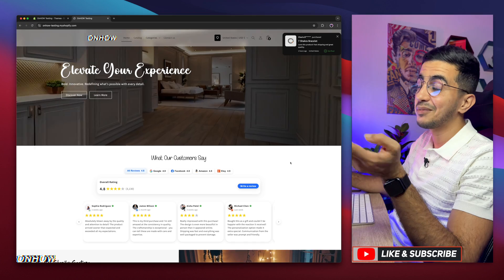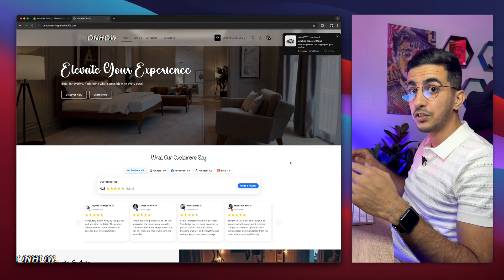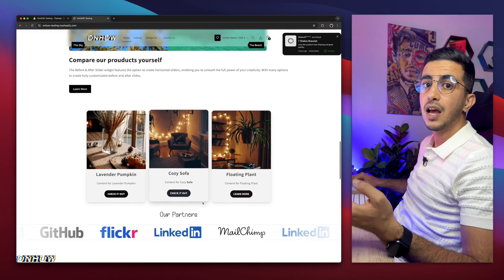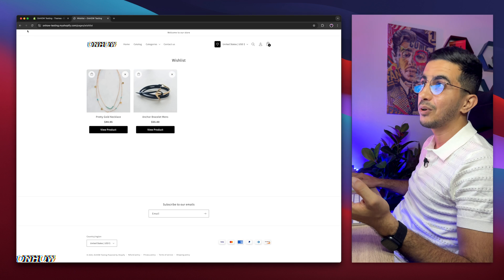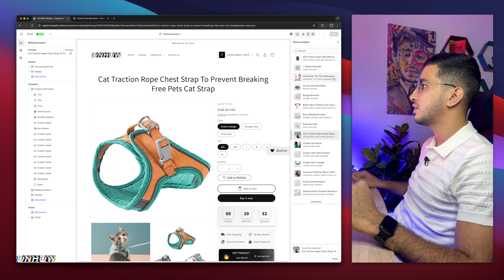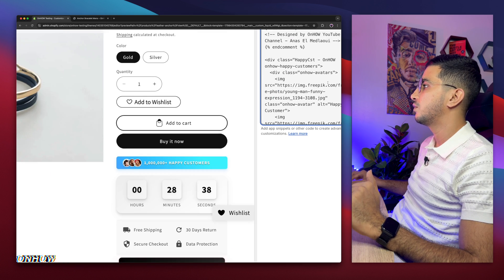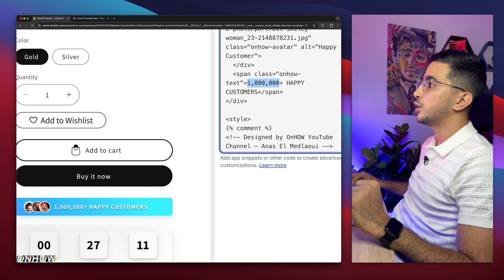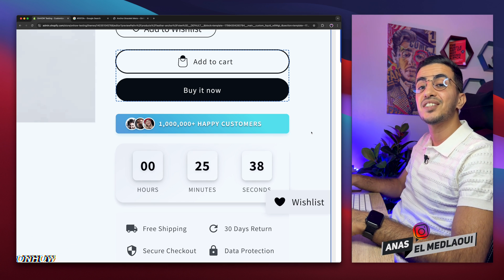How To Add Happy Customers Widget On Product Page In Shopify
In this video i will show you how to add happy customers widget on product page in Shopify for free using custom Liquid code inside a custom Liquid block on theme editor and this interactive widget is designed to boost trust and social proof by displaying the number of happy customers along with three interactive customer avatar images, all styled in an eye catching light blue color that stands out on any product page.
Adding a happy customers widget to your Shopify product page helps increase conversions by building credibility and engaging visitors visually. With this method, you can show off real-time customer satisfaction and highlight community engagement right where buying decisions happen.
You'll learn how to insert the custom Liquid and customize the widget’s layout, and add it specifically to the product page using Shopify’s customizer and theme editor and this widget is fully interactive, designed for high engagement and works seamlessly with most themes, including the popular Dawn theme.